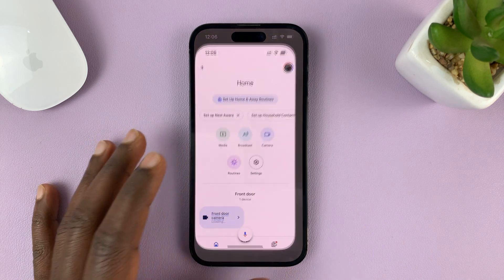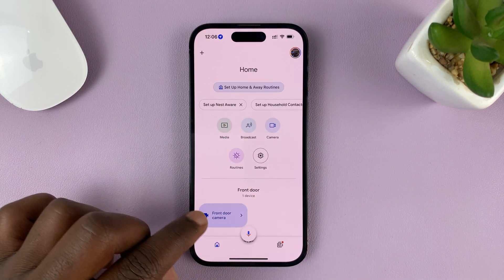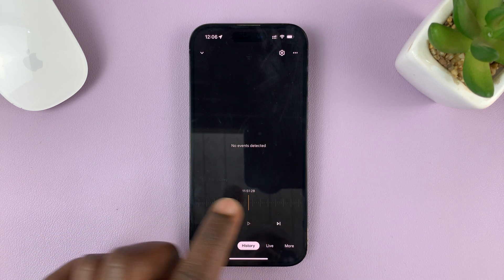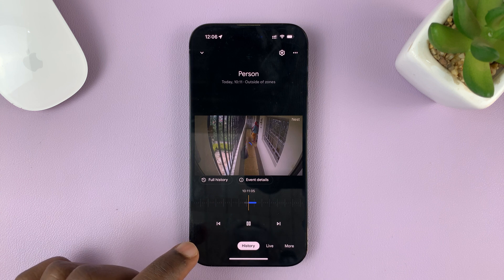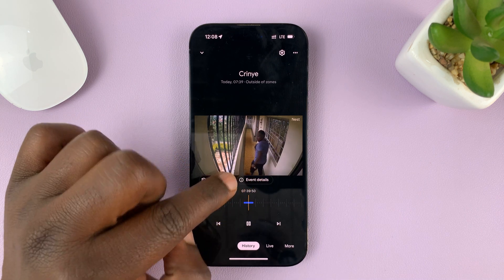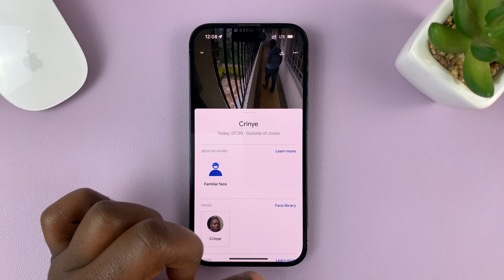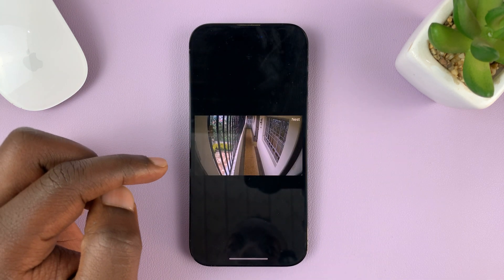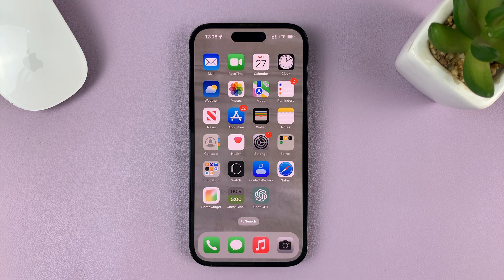How To Download Google Nest Camera Events as Video Clips To Your Phone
Are you tired of missing out on important moments captured by your Google Nest Camera? Look no further! In this comprehensive guide, we'll walk you through the step-by-step process of downloading Google Nest Camera events as video clips directly to your phone.

Google Nest cameras have become increasingly popular for home security and monitoring purposes. They offer a range of advanced features and capabilities to ensure you have peace of mind when it comes to the safety of your home and loved ones. One key aspect of these cameras is the ability to capture and store video events.

In this video, we will cover everything you need to know, including setting up the necessary configurations, navigating the Nest app, and utilizing the features specifically designed to help you download video clips effortlessly.

We will demonstrate the entire process on both iOS and Android devices, ensuring that you can follow along regardless of your preferred platform. They will share valuable tips and tricks along the way, ensuring a seamless experience while downloading your Nest Camera events.

By the end of this tutorial, you'll have all the knowledge and tools at your disposal to quickly and efficiently download those crucial video clips directly to your phone.

Step 1: Before you can download video clips from your Google Nest Camera, you need to have the camera set up and connected to your Wi-Fi network. Make sure you have followed the manufacturer's instructions to properly install and configure the camera.

Once your camera is set up, ensure that event recording is enabled. Open the Google Home app on your mobile device and select your camera from the list. Go to the camera settings and make sure that the event recording feature is turned on. This ensures that the camera captures and saves video clips when events, such as motion or sound, are detected.

Step 2: To access the events captured by your Google Nest Camera, open the Google Home app on your phone. Tap on the camera you want to download events from.

In the camera view, tap on "History" at the bottom and you will find a timeline or list of events recorded by the camera. Scroll through the timeline or list to find the event you want to download as a video clip.

Step 3: Once you have located the event you wish to download as a video clip. You will typically see a preview of the event and some basic information, such as the date and time. Tap on "Event Details" in the middle of the screen

Look for the download or save button/icon within the event details screen. It is usually represented by a downward arrow or a download symbol. Tap on this button to initiate the download process.

Depending on the app and camera model, you may have options to customize the video clip before downloading. For example, you might be able to select a specific portion of the event or adjust the video quality. Make any desired adjustments and proceed with the download.

Step 4: Once the download is complete, it will be saved as a video clip to your phone's gallery.

Note: The process of saving video clips may vary slightly depending on your mobile device's operating system (iOS or Android) and the version of the Google Nest app you are using. The general steps outlined above should apply to most scenarios.

Step 5: Once the video clip is saved to your phone, you can access it through your phone's gallery or the location where you saved it. From there, you can play the video clip, share it with others via messaging apps or social media, or even upload it to cloud storage platforms for safekeeping.

Cell Phone Tripod Adapter